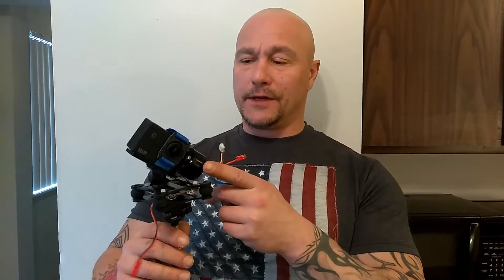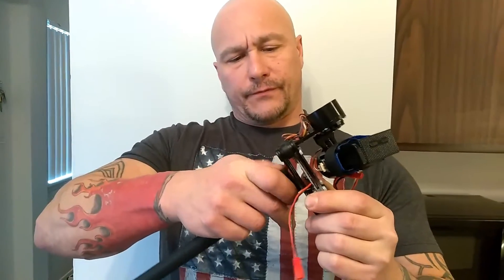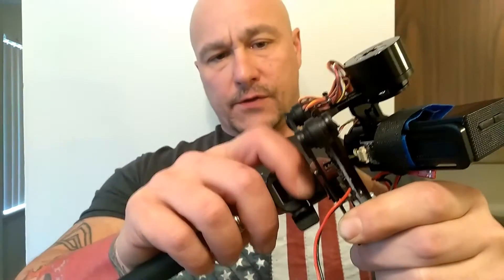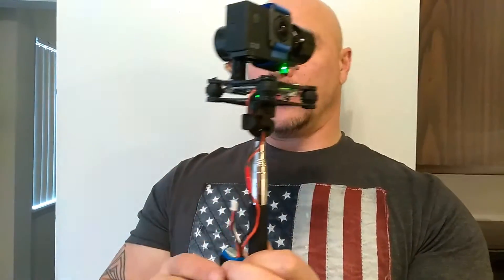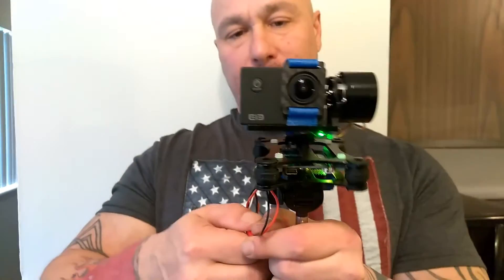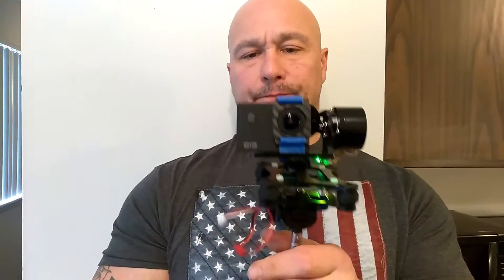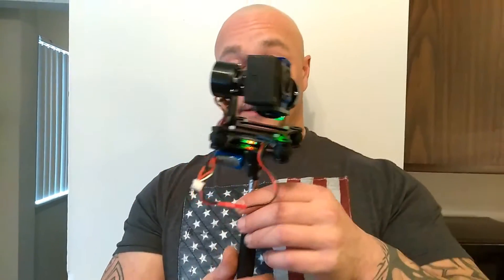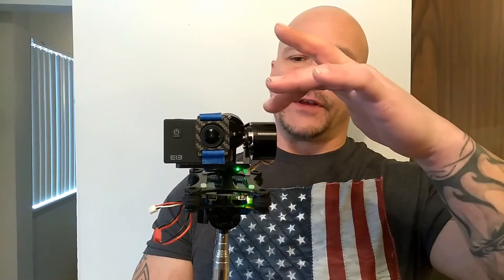DIY Hand held gimbal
This is a bgc3.0 controller board. Software is bgc2.2 .I bought the gimbal on eBay. FPV 2 axis brushless gimbal.

The cam is an Explorer Action Camera 4 k wifi waterproof.

Battery is a 7.4 volt world tech toys. (From a cheap drone)